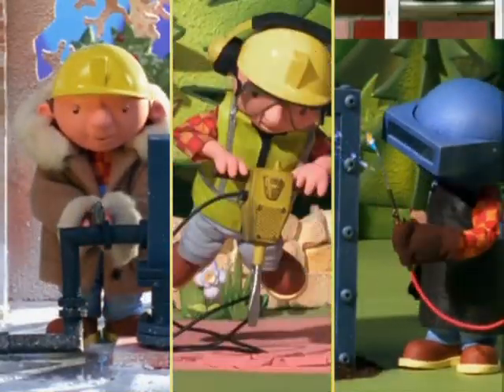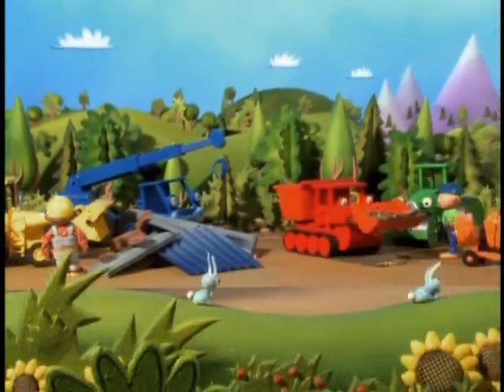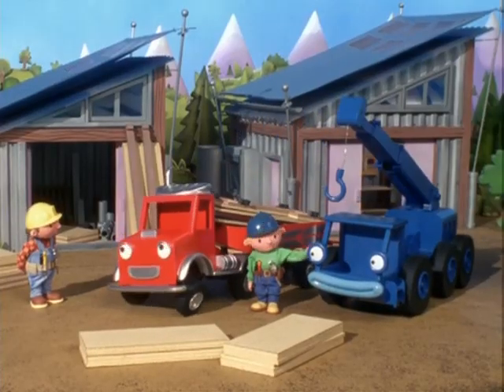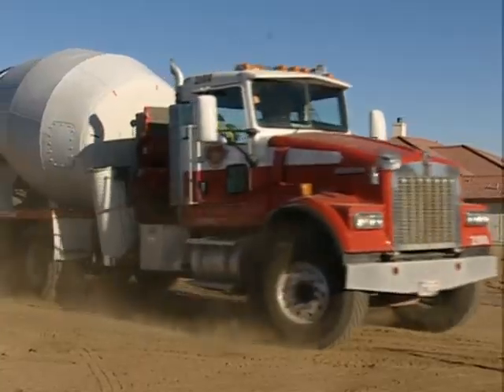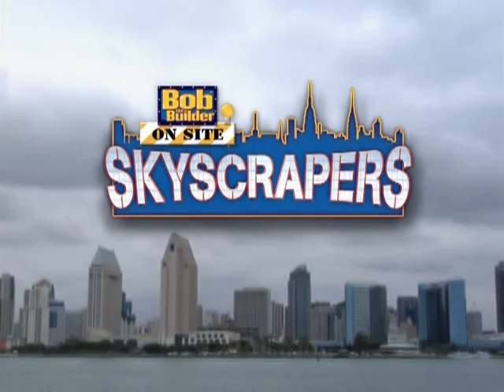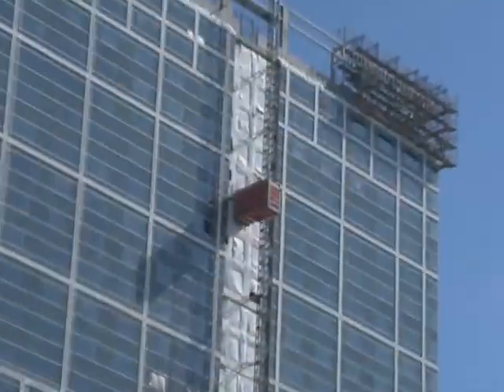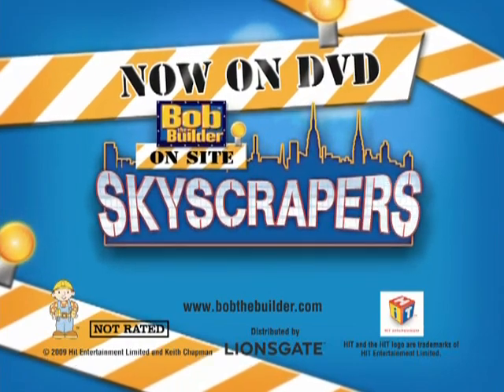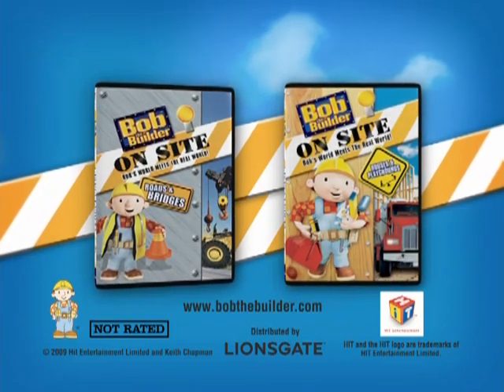On Site Skyscrapers DVD Trailer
This was taken from my 2009 DVD of Hero of the Rails.